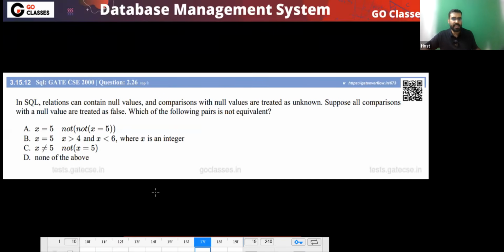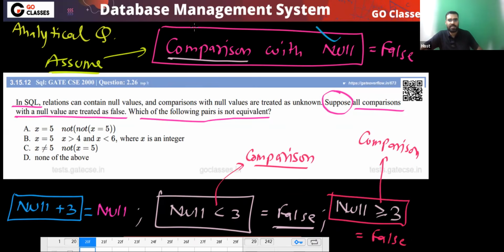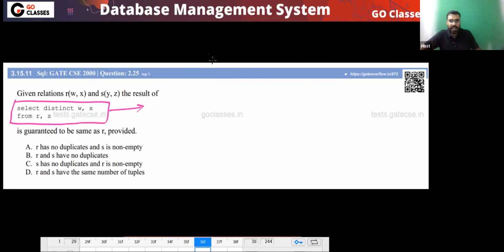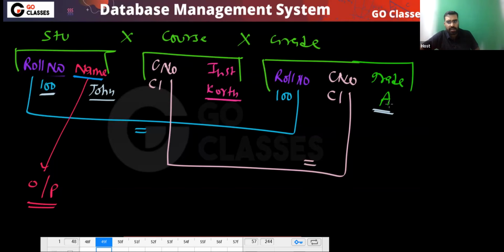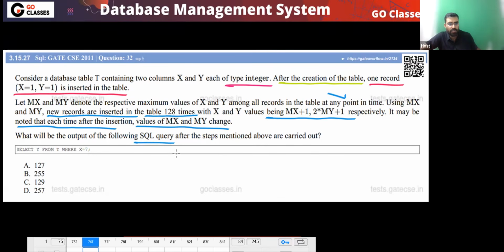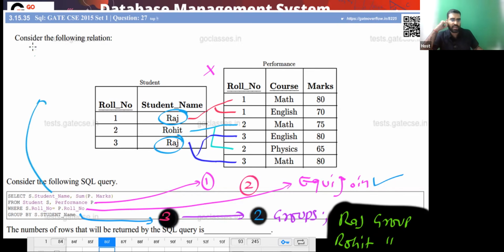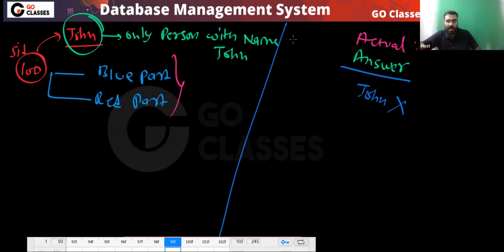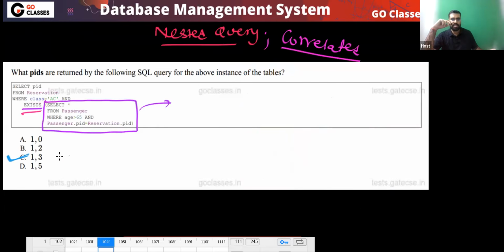SQL GATE Questions - Part 1 - Complete Analysis | DBMS | GO Classes | Deepak Poonia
SQL GATE Questions - Complete Analysis | DBMS GATE CS PYQs | GO Classes | Deepak Poonia

Join GATE Overflow Telegram Group for GATE CSE Doubt Discussions

Join GO Classes Telegram_Group for GATE CSE Doubt Discussions

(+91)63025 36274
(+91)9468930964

Content of this video:
00:00:00 - SQL GATE Questions Session Begins
00:00:12 - GATE CSE 2000 | Question: 2.26 - SQL relations can contain null values, comparisons with null values

00:31:30 - GATE CSE 1999 | Question: 2.25 - SQL query automatically eliminates duplicates
00:35:22 - GATE CSE 2000 | Question: 2.25 - select distinct w, x from r, s
00:50:35 - GATE CSE 2003 | Question: 86 - SQL query Names of students grades courses taught by Korth
00:59:13 - GATE CSE 2004 | Question: 53 - SQL query group by having employee average salary
01:09:46 - GATE CSE 2011 | Question: 32 - SQL query database table T containing two columns X and Y
01:27:55 - GATE CSE 2015 Set 1 | Question: 27 - SQL query numbers of rows that will be returned
01:33:56 - GATE CSE 2019 | Question: 51 - number of rows returned by the above SQL query
01:40:18 - GATE CSE 2009 | Question: 55 - SQL Query names of all suppliers parts catalog
02:00:10 - GATE CSE 2010 | Question: 19 - pids returned by the SQL query for the instance of the tables